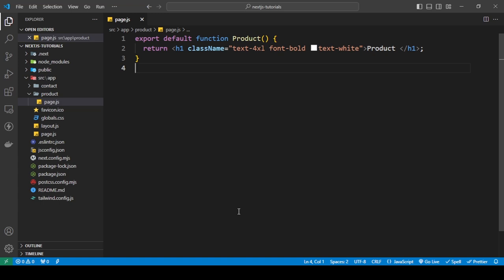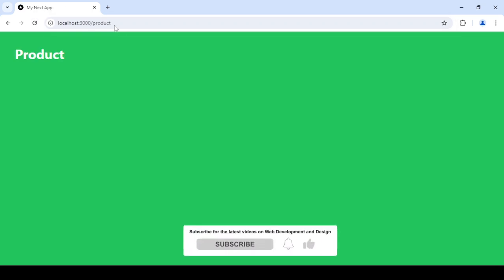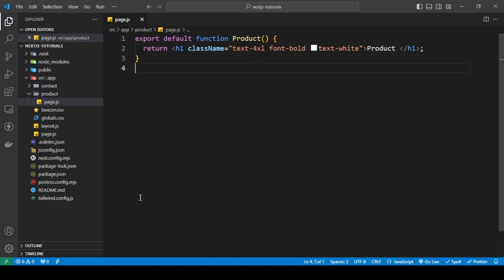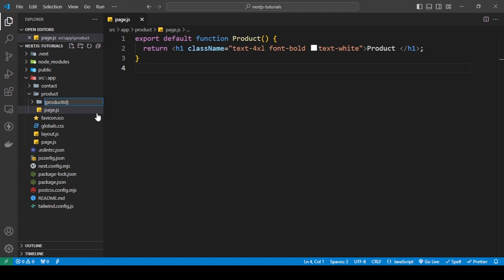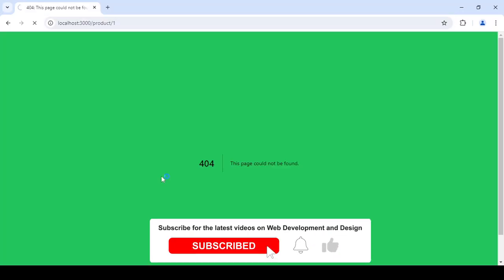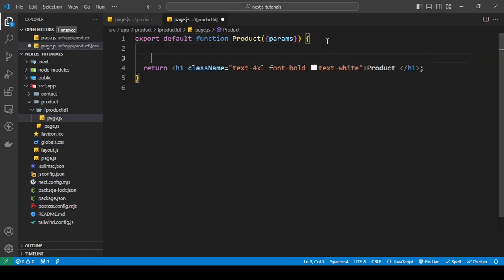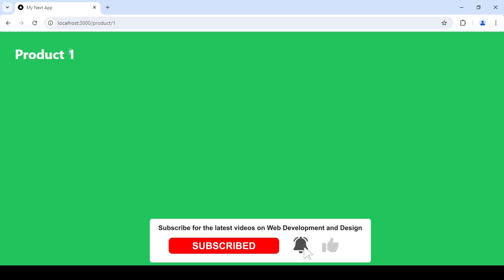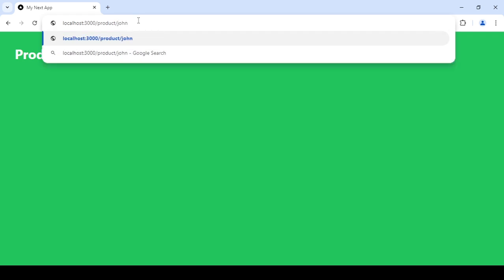Next JS Tutorial: What Is Dynamic Routing & How To Use params In NextJS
In this video, I'll show you how to implement dynamic routing in Next.js, a powerful feature that allows you to create flexible and scalable routes in your applications. We’ll dive deep into how params work and how you can use them to handle dynamic URLs effortlessly. By the end of this video, you'll be able to create dynamic routes that can adapt to any user input, making your Next.js projects even more versatile.

Your support helps me continue to create content that helps you become a better web developer.